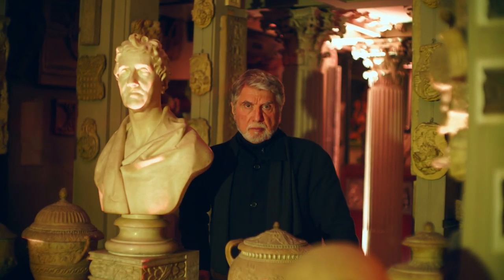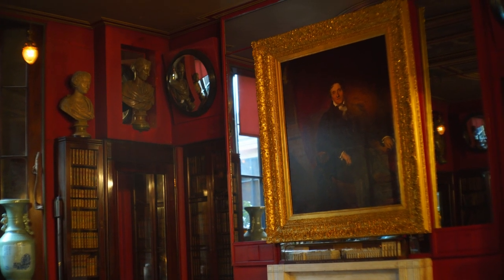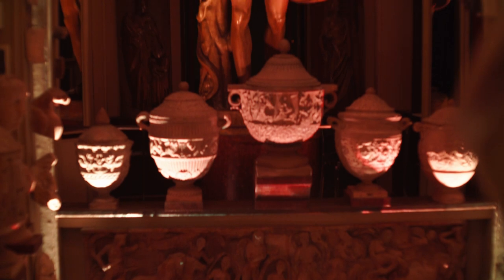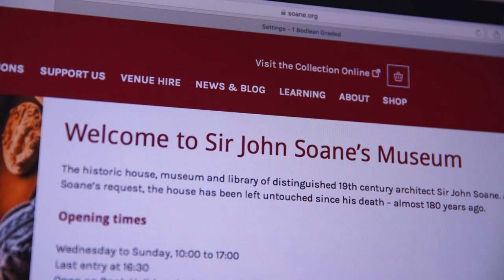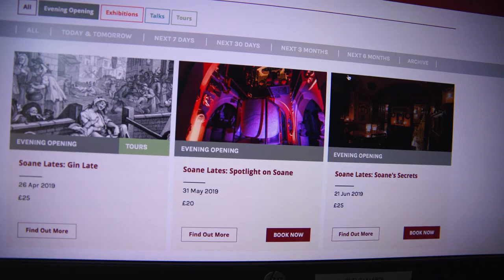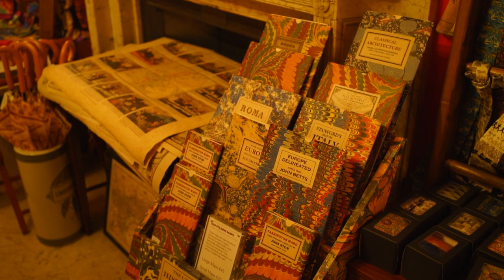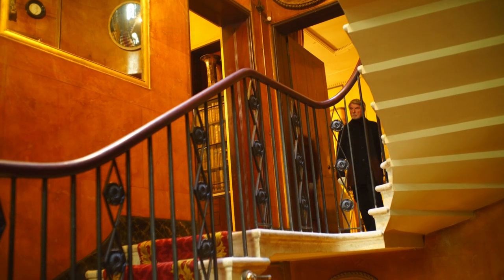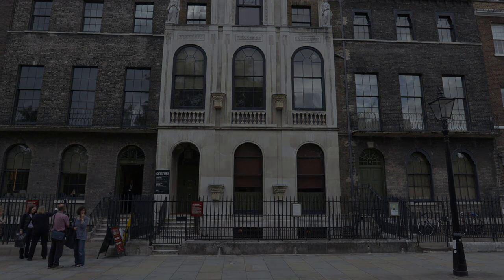Thinking Outside the Box - Sir John Soane's Museum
Sir John Soane’s Museum is the perfectly preserved house and Museum of Sir John Soane, one of Britain’s most celebrated architects. Soane’s work includes Dulwich Picture Gallery, the Bank of England and several country houses, but it’s his home and museum which remains the best surviving example of his genius.

Soane was a visionary, who used his home as a laboratory for his ideas and as the repository for his various collections.

These include some 54,000 objects, including 30,000 drawings, paintings by, amongst others, Hogarth, Reynolds, Turner and Canaletto, architectural models, Greek and Roman sculpture, Egyptian antiquities  and 7,000 rare books, including first editions of Milton and Shakespeare.

It is a vast, remarkable collection, full of curiosities and surprises.

The Museum runs around eighty varied free and charged events that it is necessary to ticket for. Previously the Museum was reliant on external ticket agencies to set up tickets, meaning that people were taken away from the Soane website, that there were no opportunities to upsell related products or for people to book multiple events in a single transaction.

It was also an ‘off brand’ experience for guests and was difficult in terms of managing multiple mailing lists from the admin side. The Museum was also paying thousands of Pounds per year in ticket agency commission.

The Museum’s digital agency Un.titled was tasked with creating a bespoke ticketing service that was fit for the Soane’s size and budget.

Since implementation the Museum has made significant savings on agency commission, has been able to collect visitor data for its own mailing list and customers are channelled through the online shop, thus increasing the exposure of the other items (events and products) and leading to incremental add-on sales.